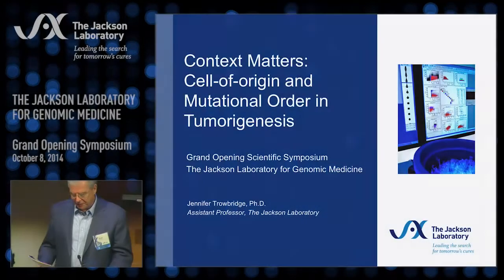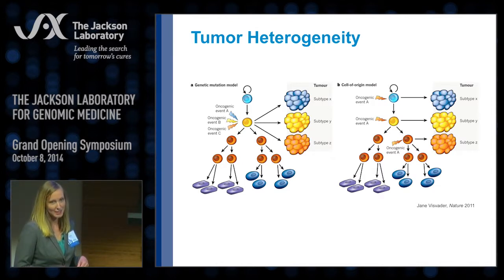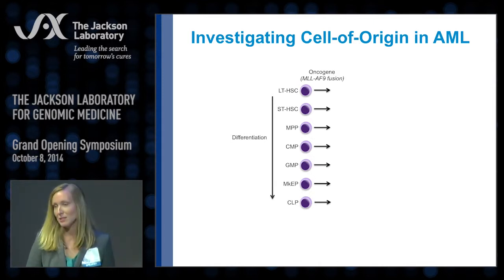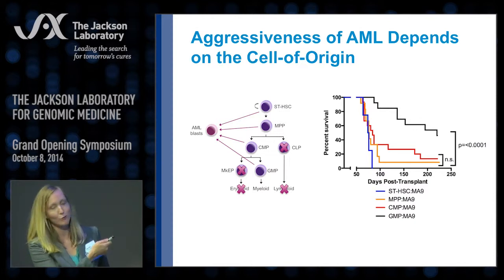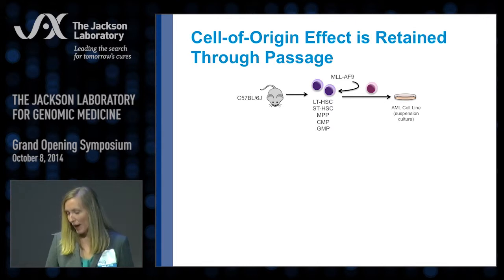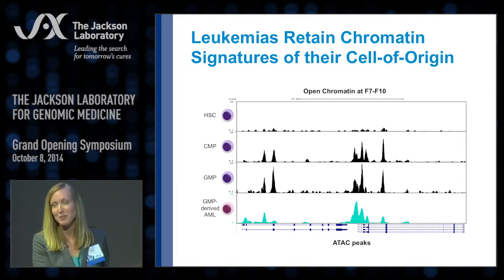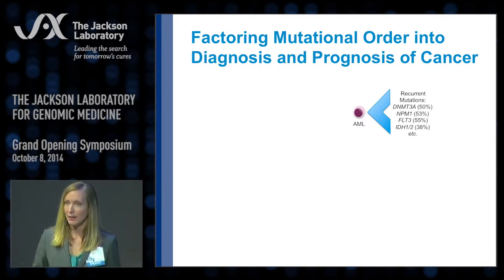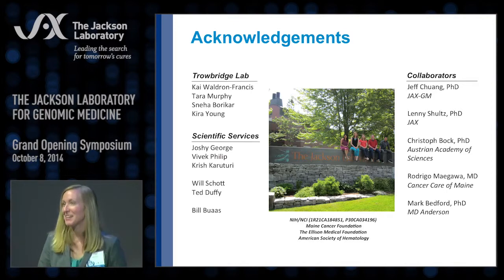Jennifer Trowbridge – Cell-of-origin and Tumorigenesis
Context Matters: Cell-of-origin and Mutational Order in Tumorigenesis

Dr. Jennifer Trowbridge, Assistant Professor, The Jackson Laboratory.

Presentation from The Jackson Laboratory for Genomic Medicine Grand Opening Symposium held October 8, 2014 in Farmington, Connecticut